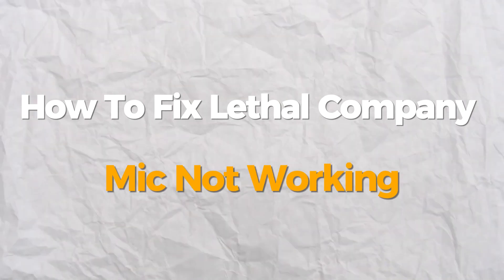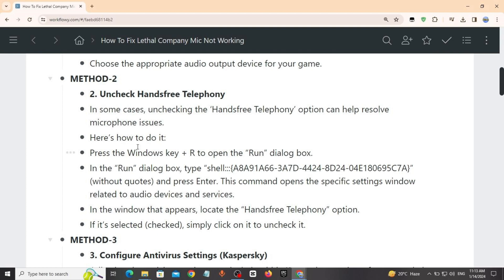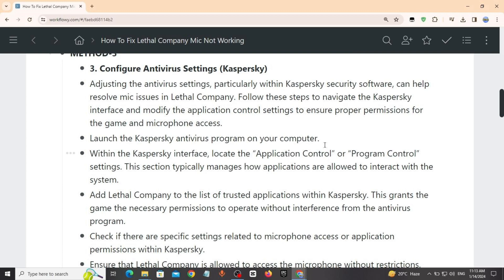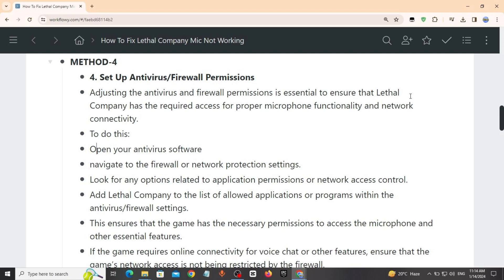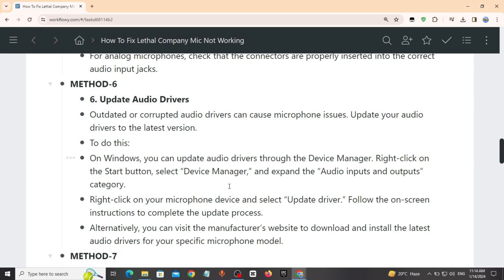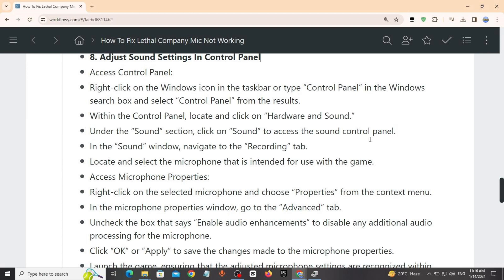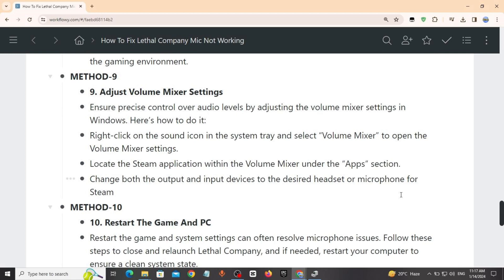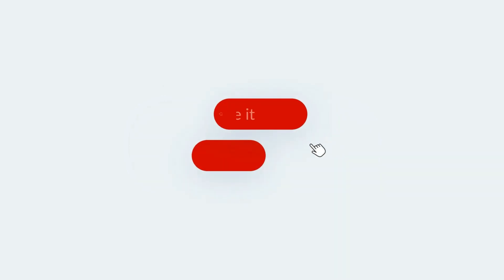How To Fix Lethal Company Mic Not Working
"🎤 Is your microphone giving you grief while playing Lethal Company? No worries, operators! In this troubleshooting guide, we've got your back. Join us as we navigate through potential issues and provide step-by-step solutions to get your mic up and running smoothly, ensuring crystal clear communication in the heat of battle.